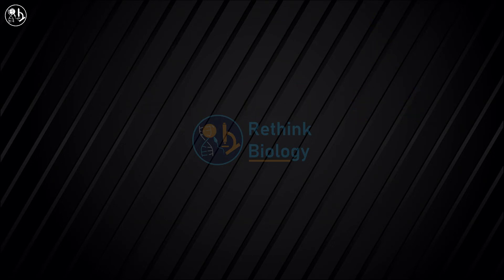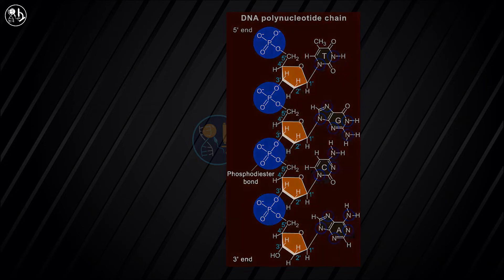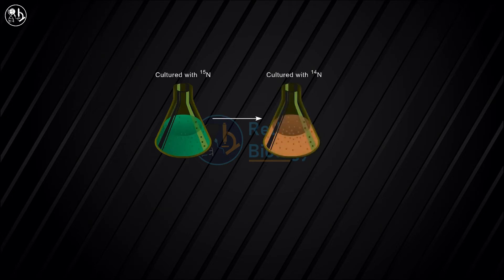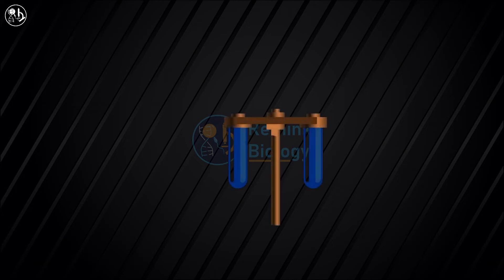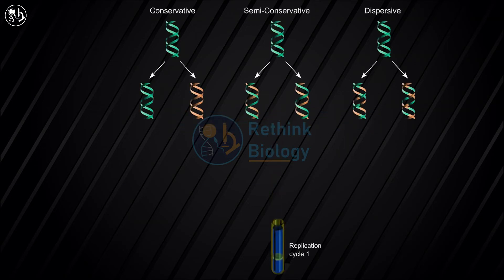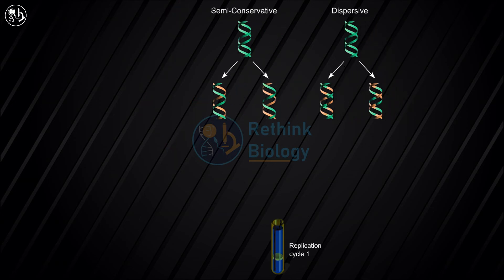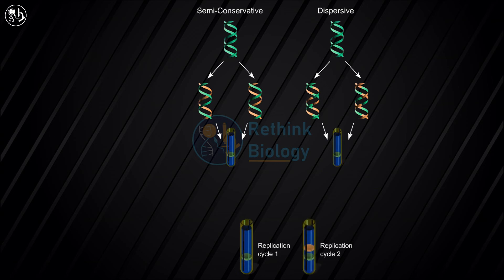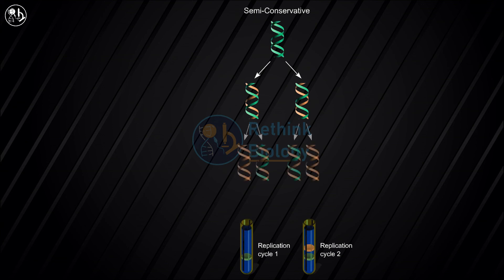Semi-Conservative DNA Replication: Meselson and Stahl Experiment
Meselson and Stahl’s Elegant Experiment
Matthew Meselson and Franklin Stahl were well acquainted with these three predictions, and they reasoned that if there were a way to distinguish old versus new DNA, it should be possible to test each prediction. Aware of previous studies that had relied on isotope labels as a way to differentiate between parental and progeny molecules, the scientists decided to see whether the same technique could be used to differentiate between parental and progeny DNA. If it could, Meselson and Stahl were hopeful that they would be able to determine which prediction and replication model was correct.
The duo thus began their experiment by choosing two isotopes of nitrogen—the common and lighter 14N, and the rare and heavier 15N (so-called "heavy" nitrogen)—as their labels and a technique known as cesium chloride (CsCl) equilibrium density gradient centrifugation as their sedimentation method. Meselson and Stahl opted for nitrogen because it is an essential chemical component of DNA; therefore, every time a cell divides and its DNA replicates, it incorporates new N atoms into the DNA of either one or both of its two daughter cells, depending on which model was correct. "If several different density species of DNA are present," they predicted, "each will form a band at the position where the density of the CsCl solution is equal to the buoyant density of that species. In this way, DNA labeled with heavy nitrogen (15N) may be resolved from unlabeled DNA" (Meselson & Stahl, 1958).

The scientists then continued their experiment by growing a culture of E. coli bacteria in a medium that had the heavier 15N (in the form of 15N-labeled ammonium chloride) as its only source of nitrogen. In fact, they did this for 14 bacterial generations, which was long enough to create a population of bacterial cells that contained only the heavier isotope (all the original 14N-containing cells had died by then). Next, they changed the medium to one containing only 14N-labeled ammonium salts as the sole nitrogen source. So, from that point onward, every new strand of DNA would be built with 14N rather than 15N.

Just prior to the addition of 14N and periodically thereafter, as the bacterial cells grew and replicated, Meselson and Stahl sampled DNA for use in equilibrium density gradient centrifugation to determine how much 15N (from the original or old DNA) versus 14N (from the new DNA) was present. For the centrifugation procedure, they mixed the DNA samples with a solution of cesium chloride and then centrifuged the samples for enough time to allow the heavier 15N and lighter 14N DNA to migrate to different positions in the centrifuge tube.

By way of centrifugation, the scientists found that DNA composed entirely of 15N-labeled DNA (i.e., DNA collected just prior to changing the culture from one containing only 15N to one containing only 14N) formed a single distinct band, because both of its strands were made entirely in the "heavy" nitrogen medium. Following a single round of replication, the DNA again formed a single distinct band, but the band was located in a different position along the centrifugation gradient. Specifically, it was found midway between where all the 15N and all the 14N DNA would have migrated—in other words, halfway between "heavy" and "light" (Figure 2). Based on these findings, the scientists were immediately able to exclude the conservative model of replication as a possibility. After all, if DNA replicated conservatively, there should have been two distinct bands after a single round of replication; half of the new DNA would have migrated to the same position as it did before the culture was transferred to the 14N-containing medium (i.e., to the "heavy" position), and only the other half would have migrated to the new position (i.e., to the "light" position). That left the scientists with only two options: either DNA replicated semiconservatively, as Watson and Crick had predicted, or it replicated dispersively.

To differentiate between the two, Meselson and Stahl had to let the cells divide again and then sample the DNA after a second round of replication. After that second round of replication, the scientists found that the DNA separated into two distinct bands: one in a position where DNA containing only 14N would be expected to migrate, and the other in a position where hybrid DNA (containing half 14N and half 15N) would be expected to migrate. The scientists continued to observe the same two bands after several subsequent rounds of replication. These results were consistent with the semiconservative model of replication and the reality that, when DNA replicated, each new double helix was built with one old strand and one new strand. If the dispersive model were the correct model, the scientists would have continued to observe only a single band after every round of replication.